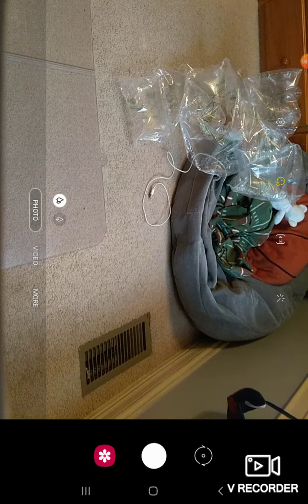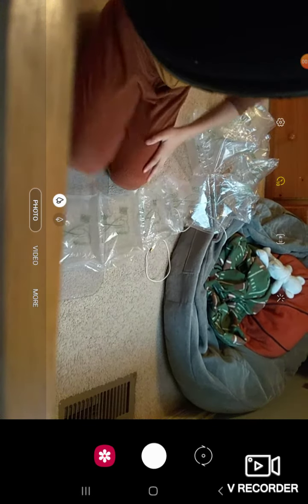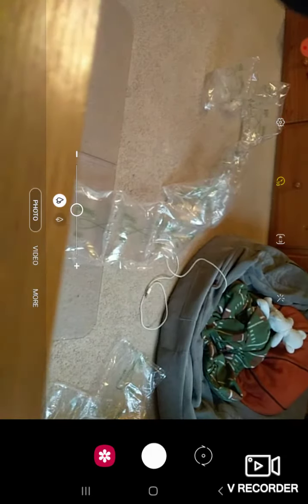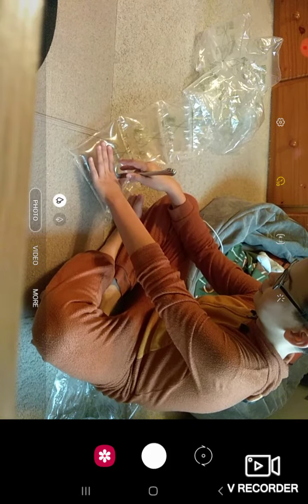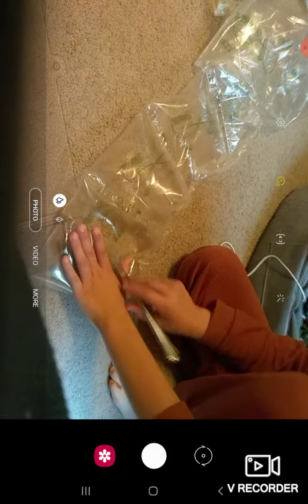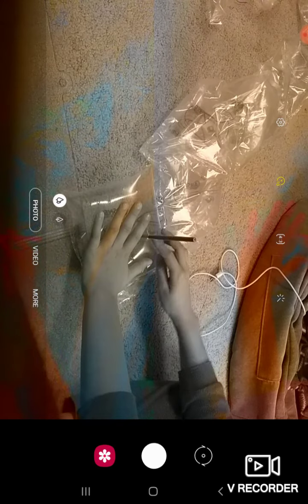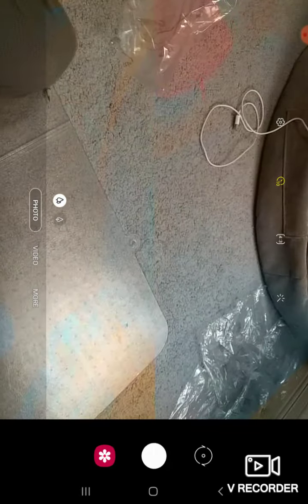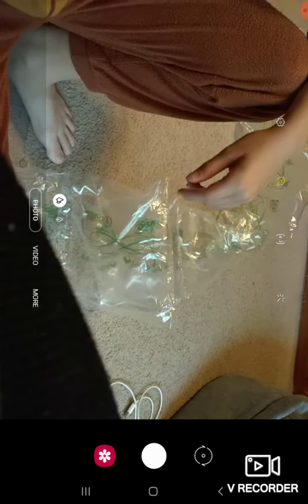different ways to pop bubble wrap